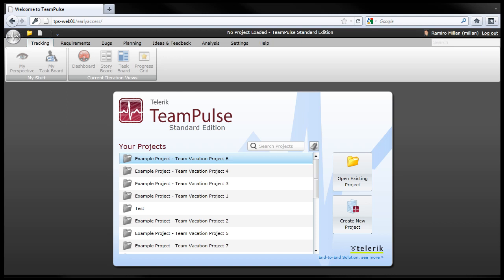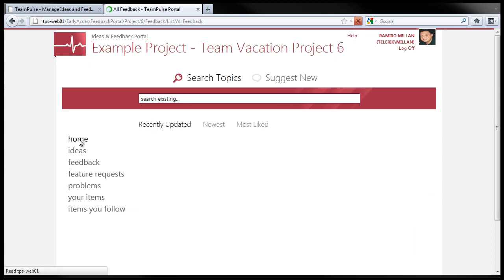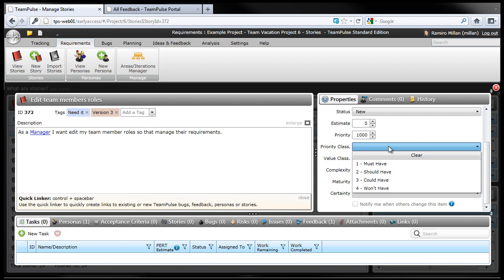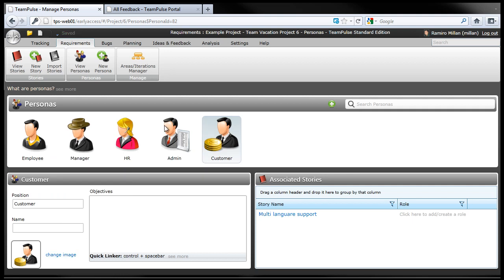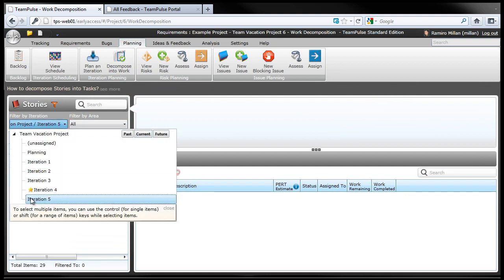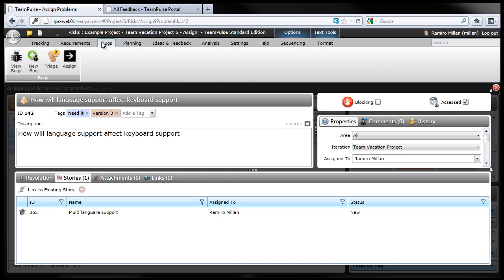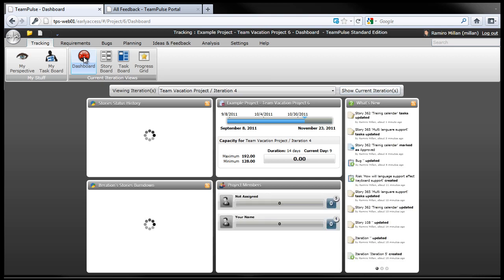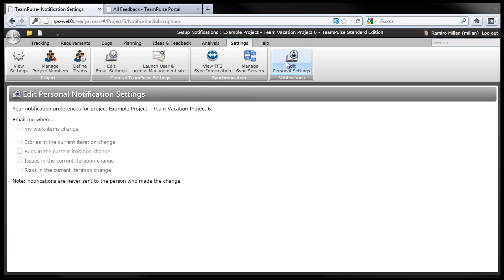TeamPulse Lap Around | Agile Project Management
This video will take you through all the main features of Telerik's project management solution  TeamPulse.